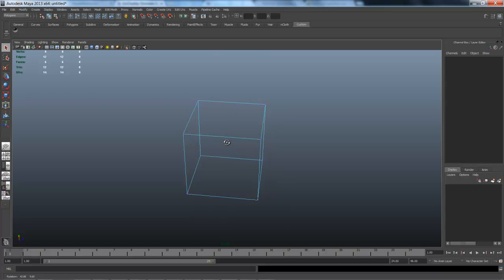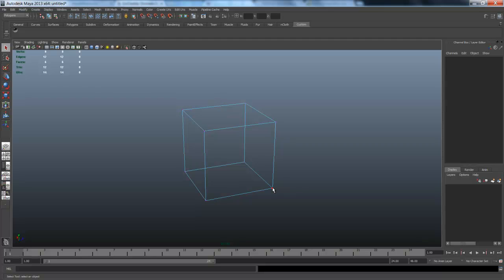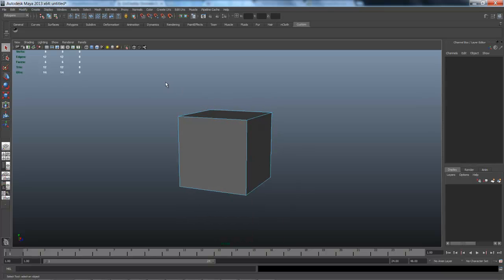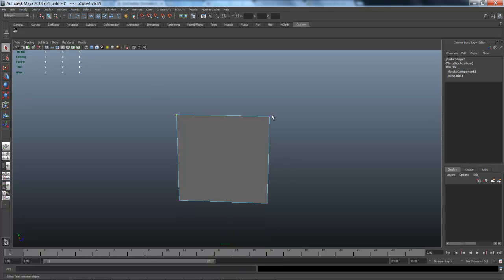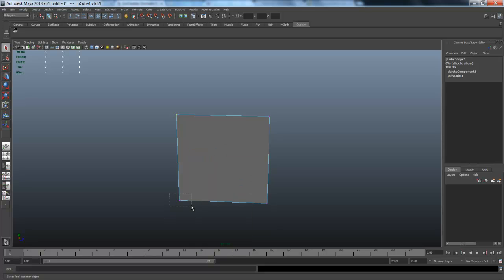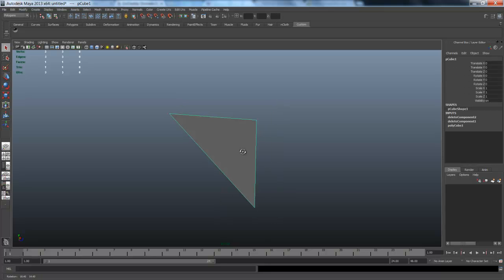What is a virtual 3D object?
Every wonder what a 3D virtual object is?  This is a basic explanation of a 3D polygon virtual object.